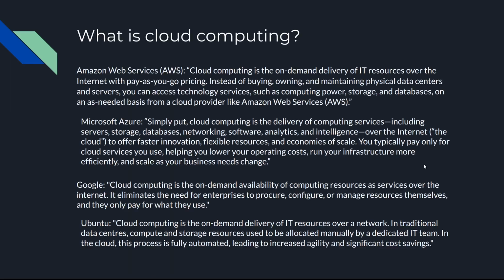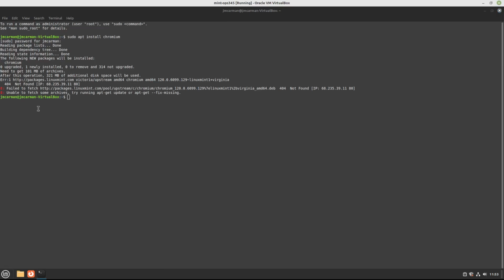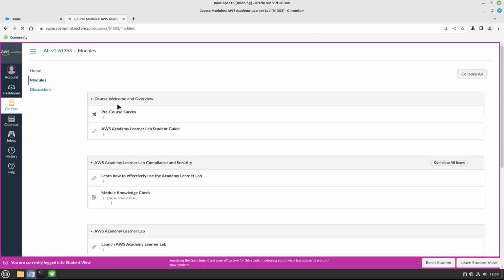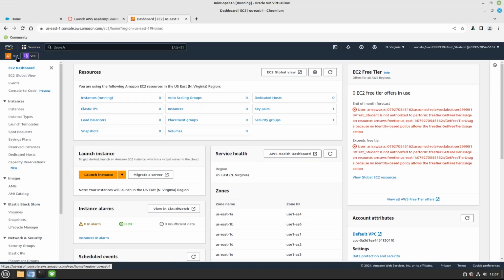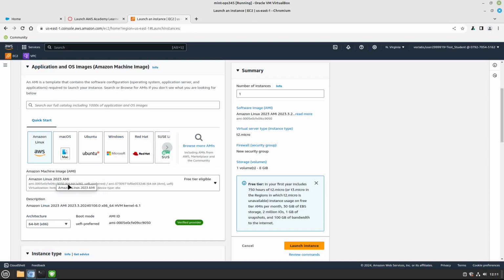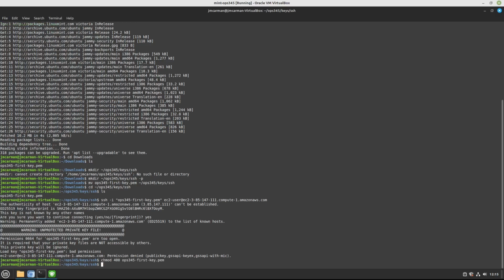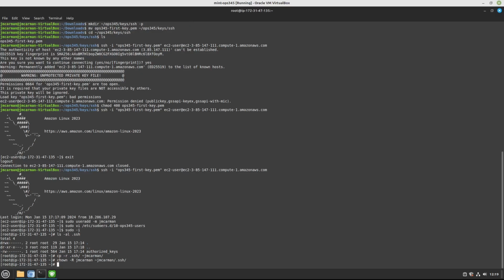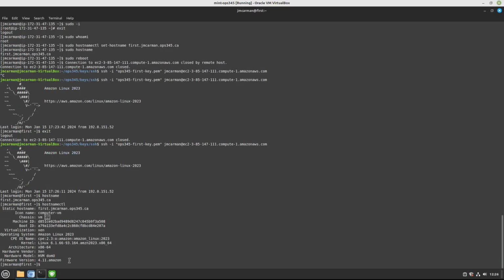Week 2 Lab 1: Creating Your First Instance